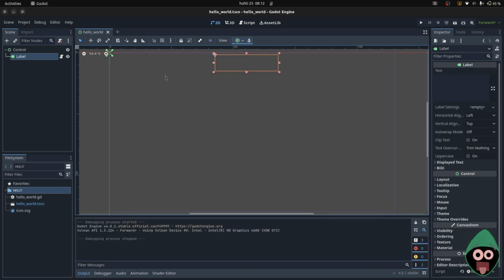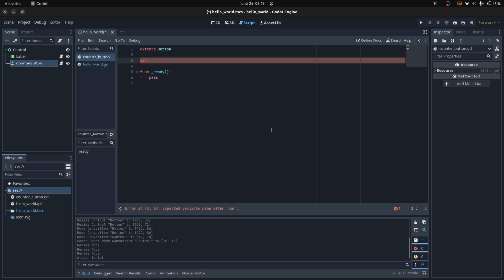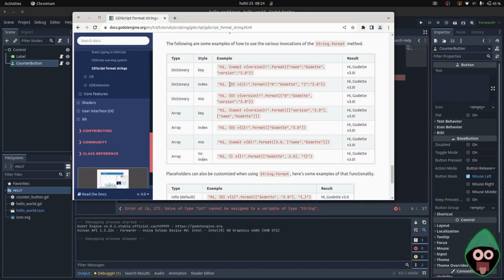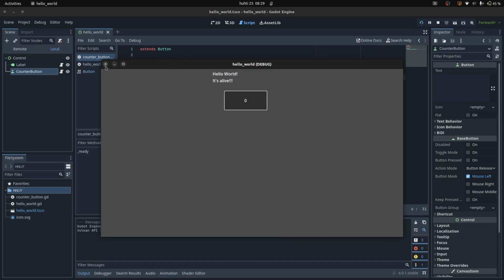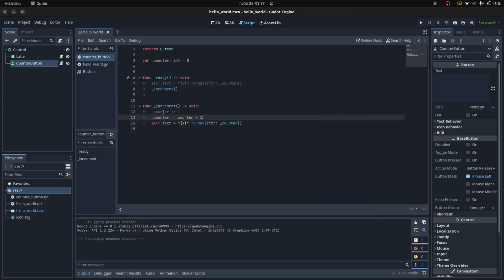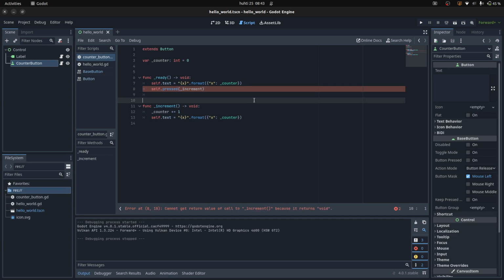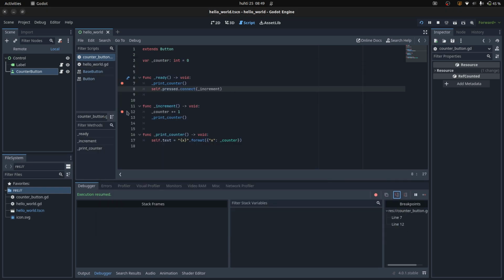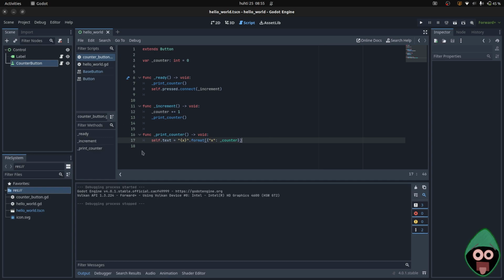Variables, strings and integers part 2 - Learn Software Development - 007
Continuing from where the previous video left off after introducing the concepts of variables, strings and integers. In this video we will create a button which counts how many times it has been pressed. To achieve this we use the Button node to which we create a variable of type integer. Finally some behavioral logic to the software!